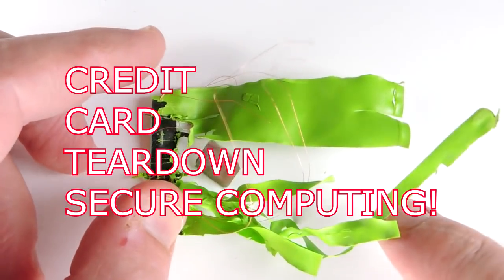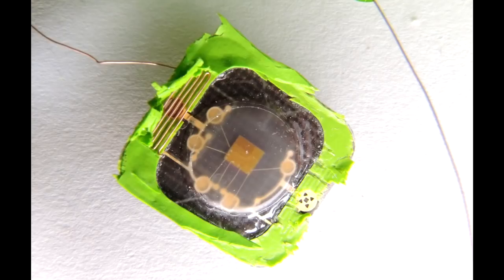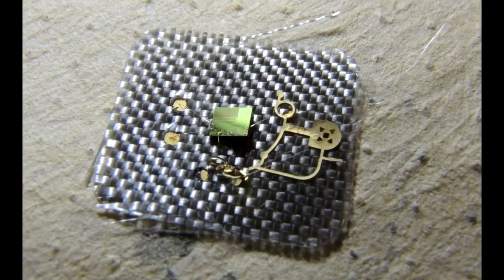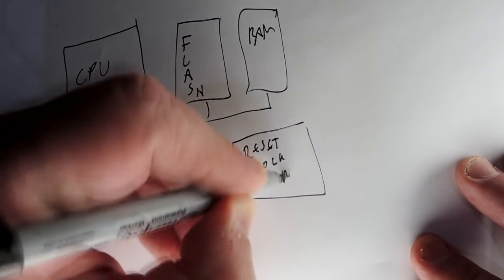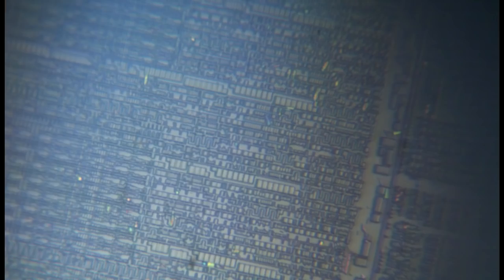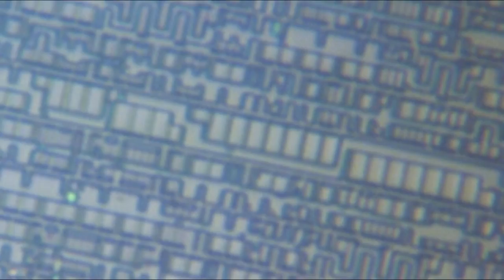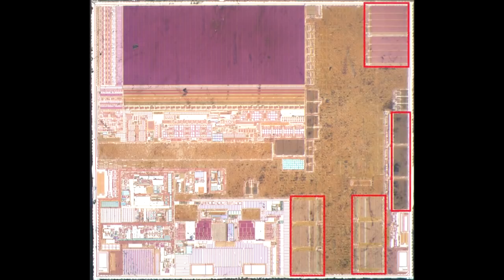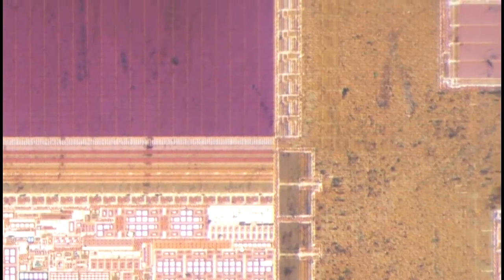Credit Card Teardown: Secure Computing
A look at a modern credit card and the nifty electronics it contains.  On the surface a typical micro controller, but as one looks closer all sorts of security features become apparent.